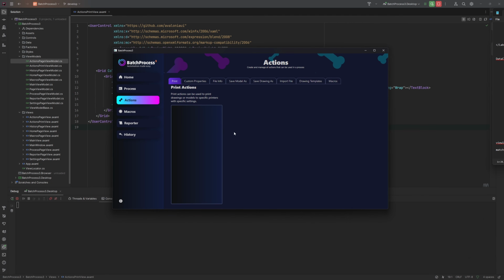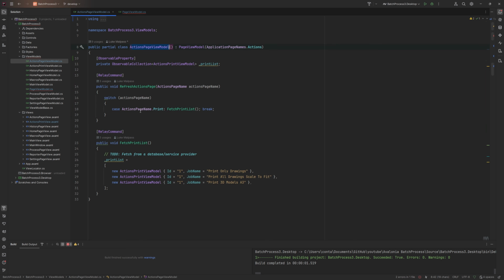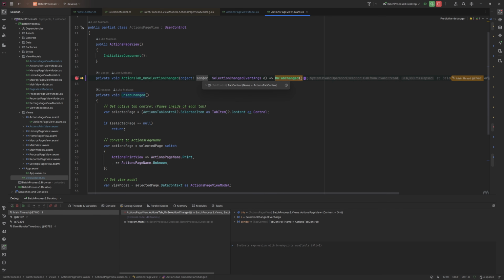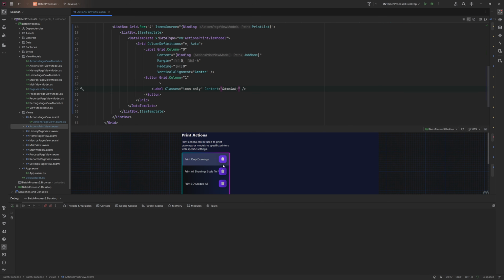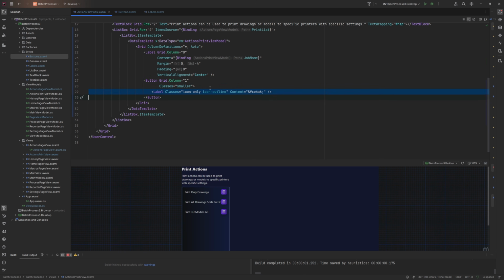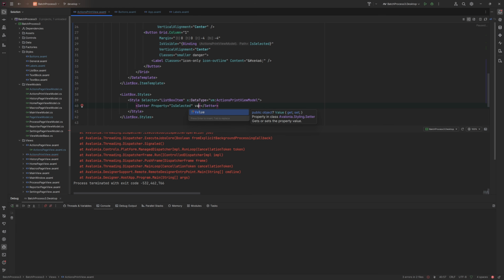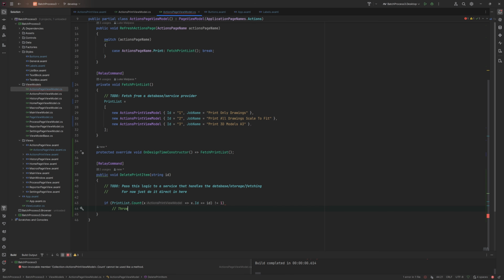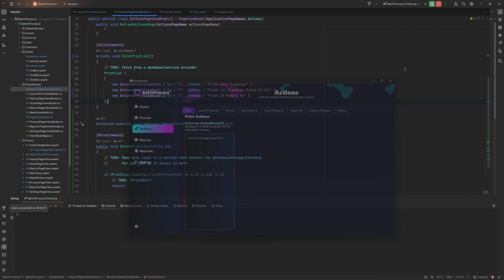17. Avalonia UI Real World (Deleting List Items)